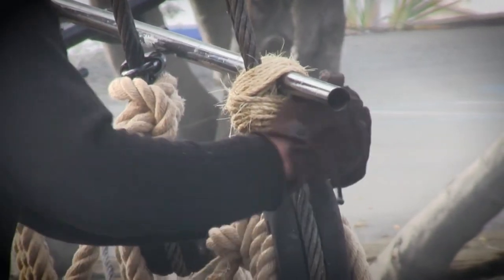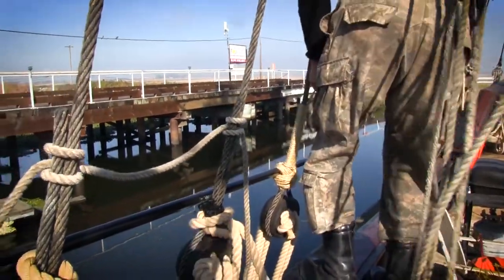How To Be A Pirate: Making Viking Slur & Roatan?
Another big day for the pirates of the devil's gauntlet. Making progress, strengthening the ship and potentially found a new home! Enjoy the adventure!